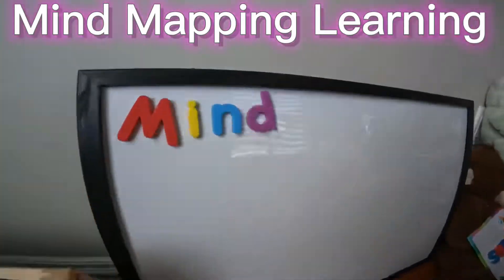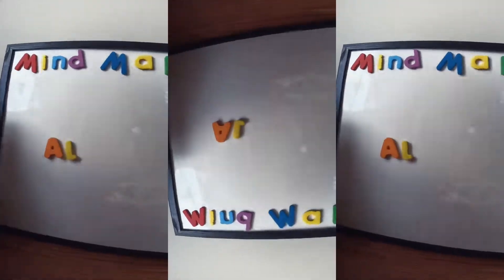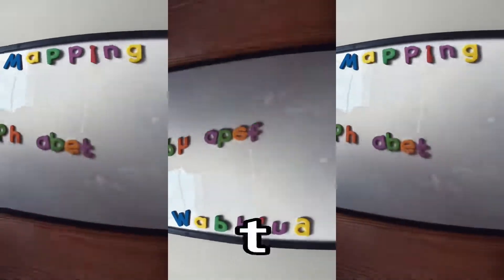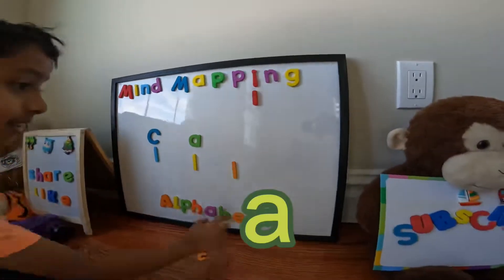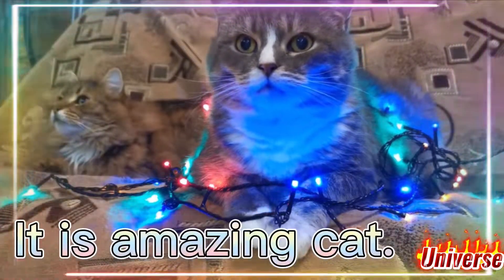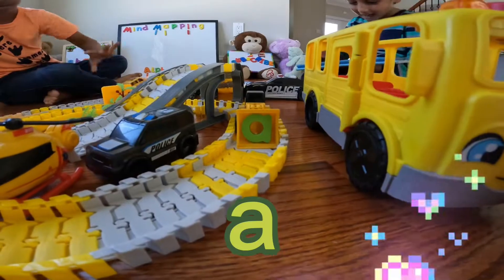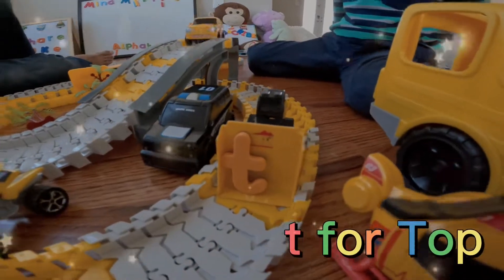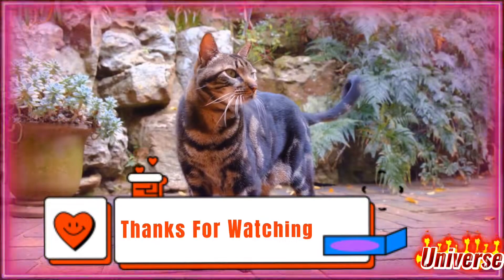Cat 3 letters kids alphabets MindMapping learning(Magnetic Mind Mapping kids Toys alphabets fun)NÉW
Rail Road crossing Train ABC song ||Learn ABC alphabets for children’s || ABC songs for children (Kids ABC nursery songs)Bear
Kids alphabet learning
Children’s alphabets Learning
Kids abc songs
Children’s abc songs
Kids rhymes
Children’s rhymes
Kids nursery songs

Credits & Special Thanks To Original Creator

*This is only for promotional and entertainment purposes only and we do not intend to harm any person/s or organization/s in any manner, and we do not hold any copyrights for content (songs) used in our videos - however, they are held by their respected owners.